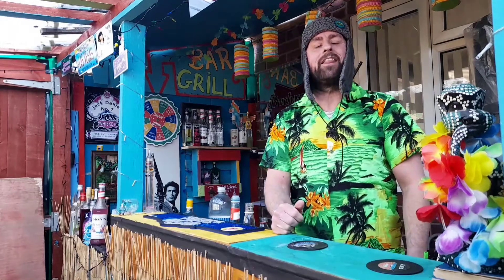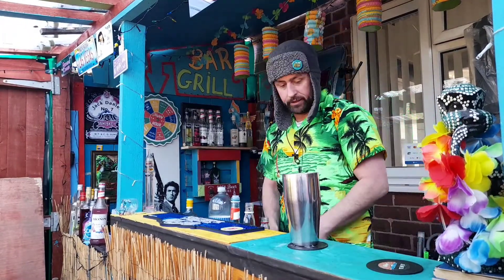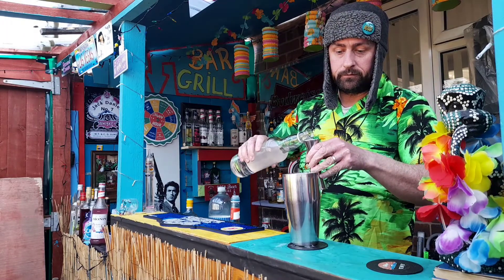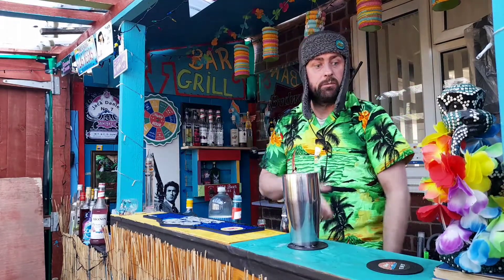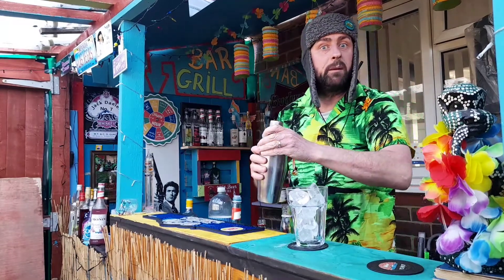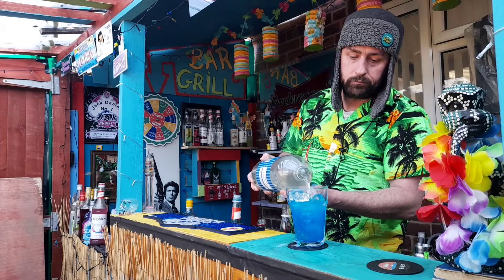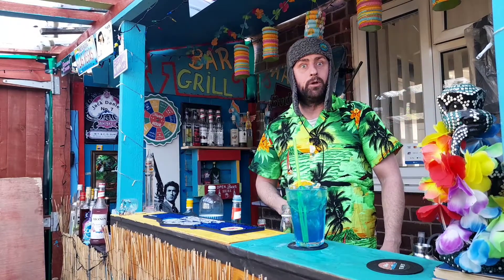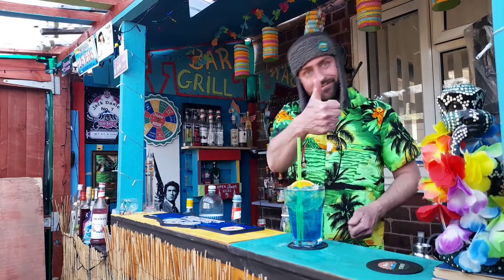EASY VODKA and TEQUILA cocktail Blue moon FUN IN THE SUN cocktails for beginners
Welcome to the BLUE MOON. An easy vodka and tequila based cocktail with blue curacao that anyone can make at home
This is fun in the sun and ideal to get the PARTY STARTED.

We've all seen these easy to make cocktail videos at home were they all taste amazing  and anyone can make them.
Well join me James at the 5 shack were we do just that.
Am I a professional NO
Am I gonna make a twat of myself YES
So join me and let's try these
Easy Cocktails, Simple cocktails,
Full of flavour cocktails
And find out if they are amazing.

INGREDIENTS
Vodka
Tequila
Blue Curacao
Top with Lemonade